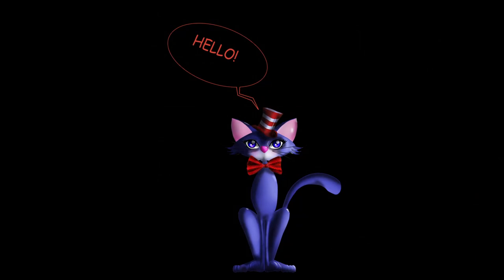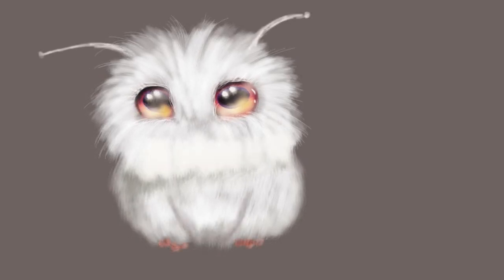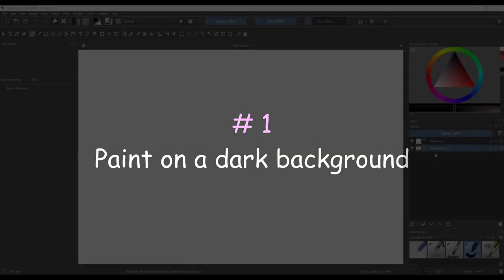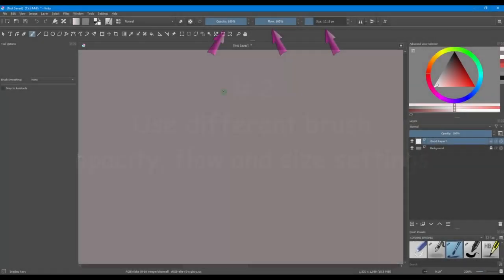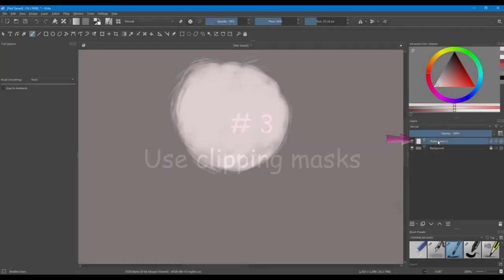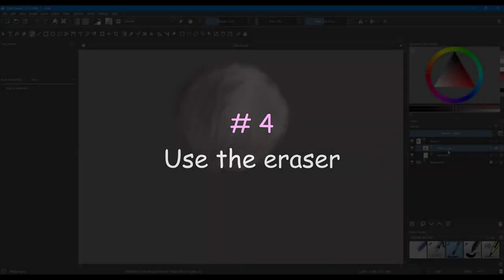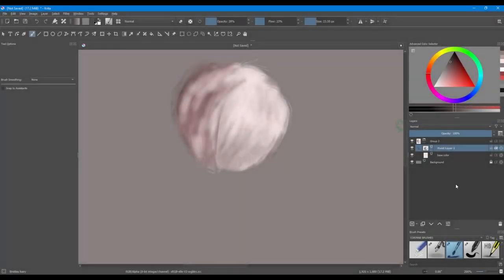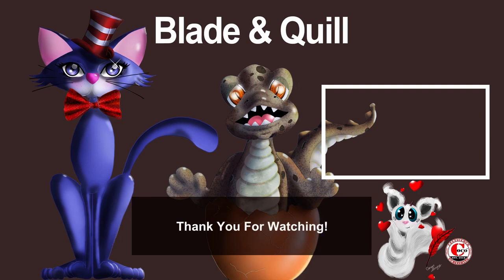KRITA ART CHALLENGE: Paint a fairy creature using only two brushes!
I am so happy to challenge you for a second time.
In this challenge I want you to try and paint a fairy creature.

These are the 5 rules:
# 1 The creature must be cute.
# 2 The creature can be modeled from an existing animal or can come from your imagination.
# 3 The creature must have antennas on the top of its head.
# 4 You can only use two brushes.
# 5 You must add a background. (please use as many brushes as you want for the background. The restriction is only for the making of the creature).

Chapters
00:00 Introduction
01:29 Reminder # 1: Paint on a dark background
02:19 Reminder # 2: Use different brush opacity, flow, and size settings
03:00 Reminder # 3: Use clipping masks
03:41 Reminder # 4: Use the eraser
04:07 Reminder # 5: Use the HSV/HSL adjustment feature
04:23 Reminder # 6: Flip your image
04:36 Conclusion